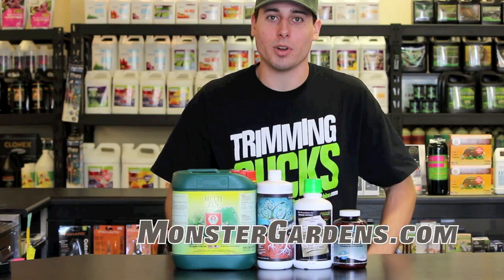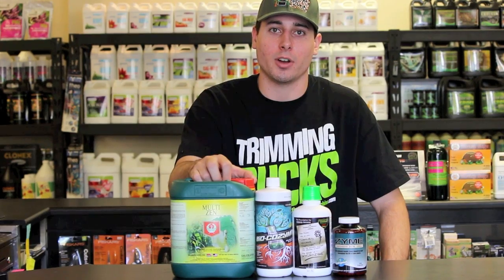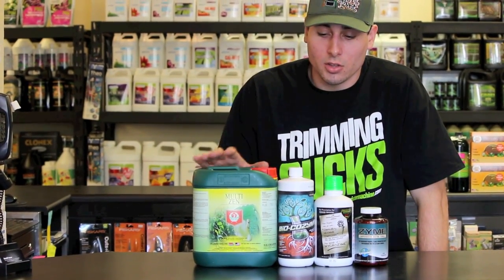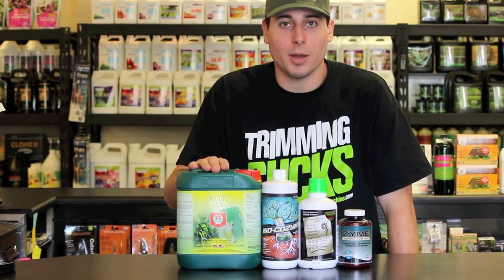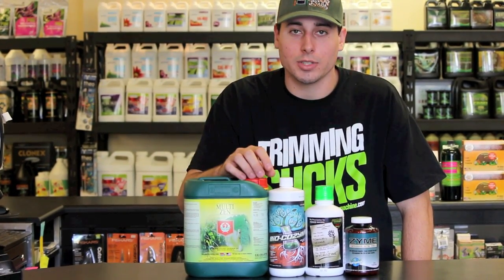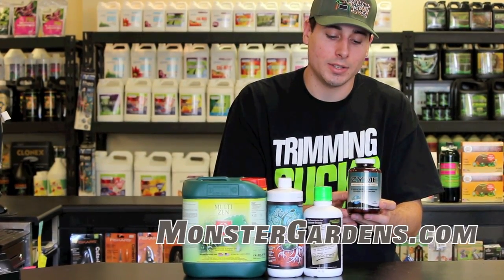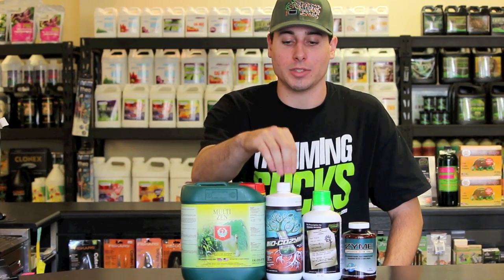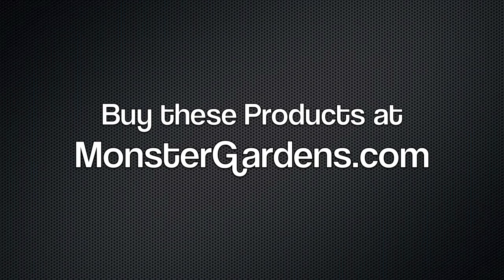Enzymes For Plants 101 - Which plant Enzyme is the Best | Enzymes For Hydroponics DWC NFT